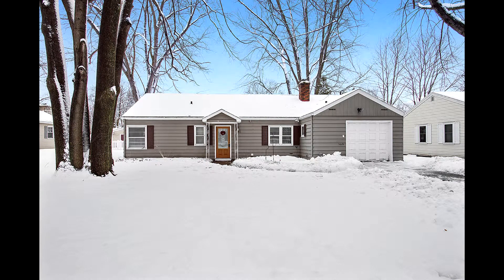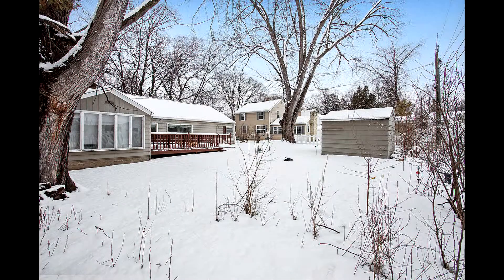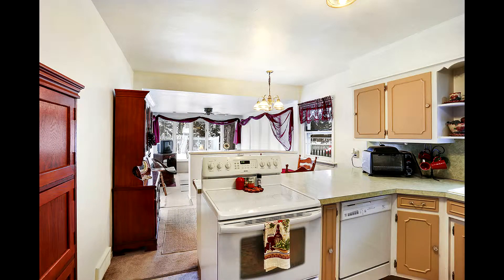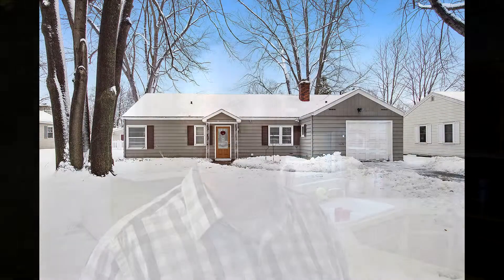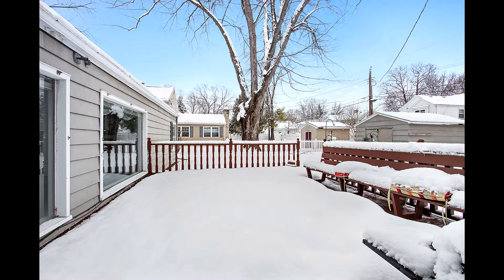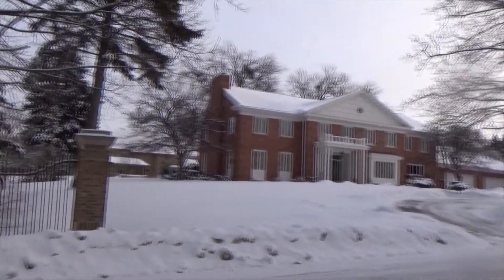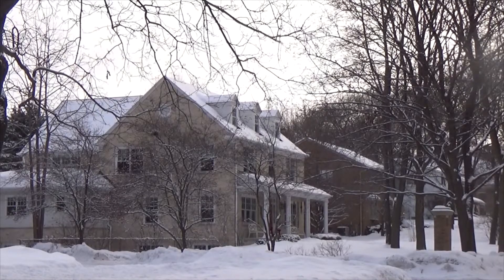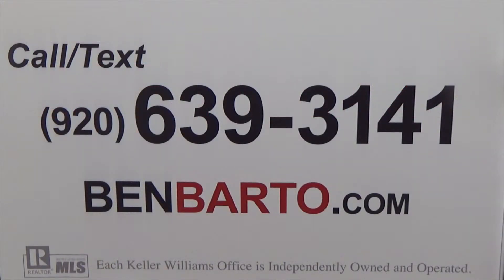349 Iroquois Ave, Allouez, WI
Cozy 2 bedroom, 1 1/2 bath home in fantastic Allouez neighborhood. Great sunroom, huge deck and great backyard. Just a short walk from the Fox River trail.